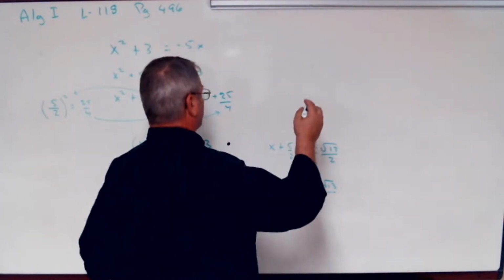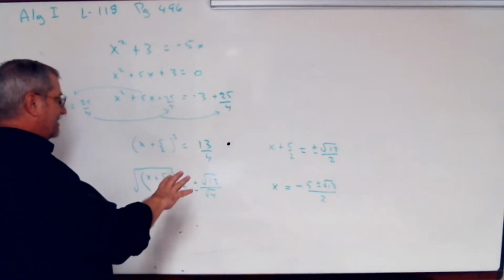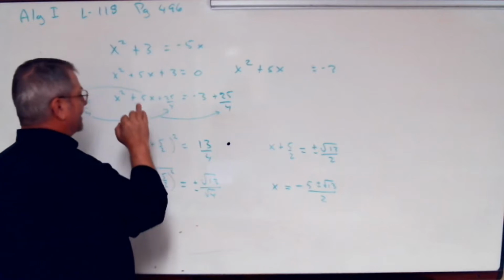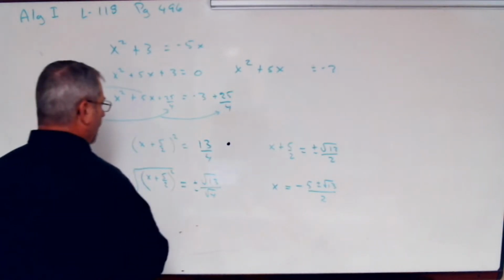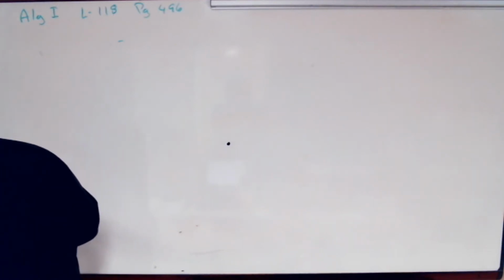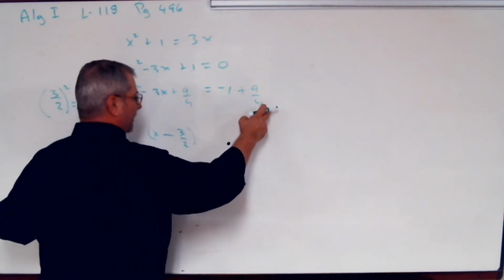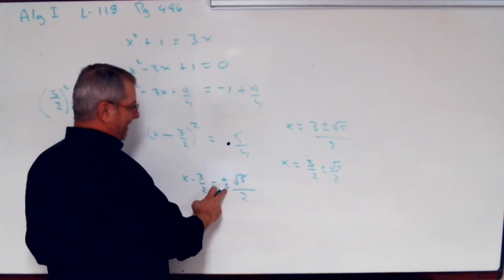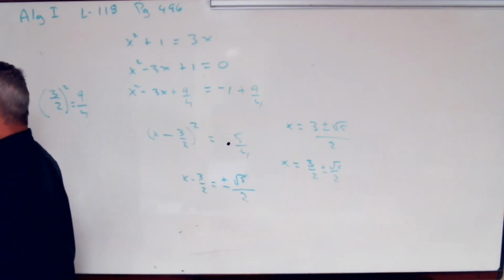Alg I L - 118